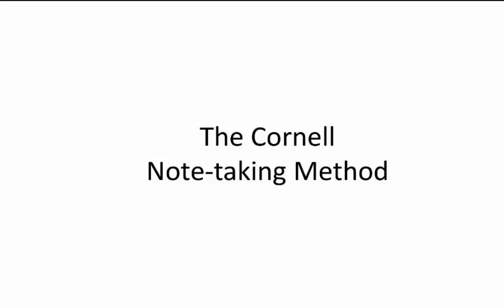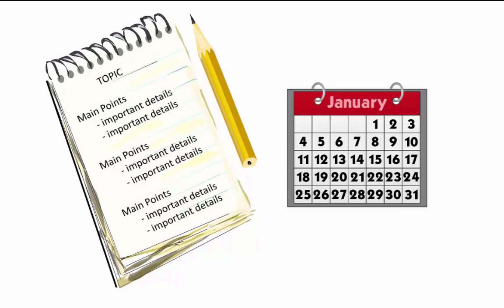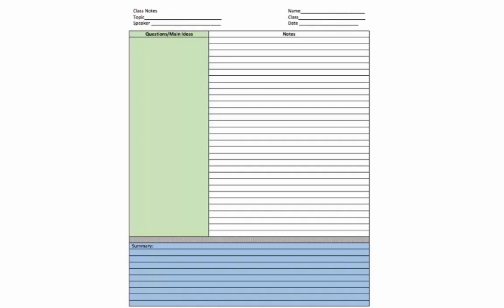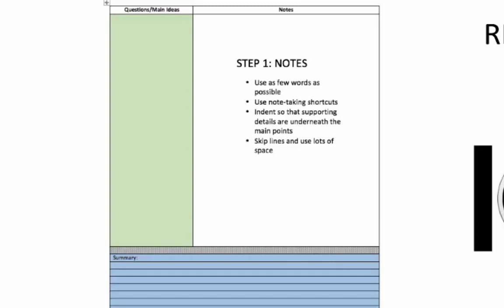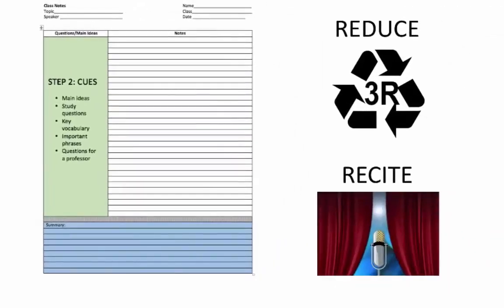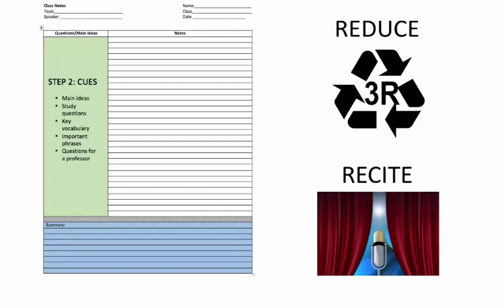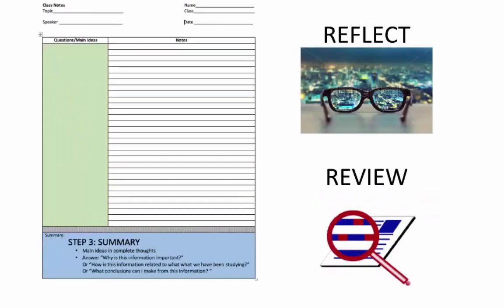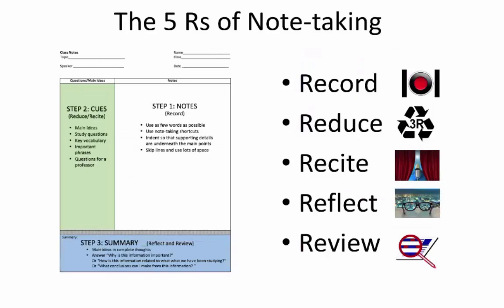The Cornell Note-taking Method